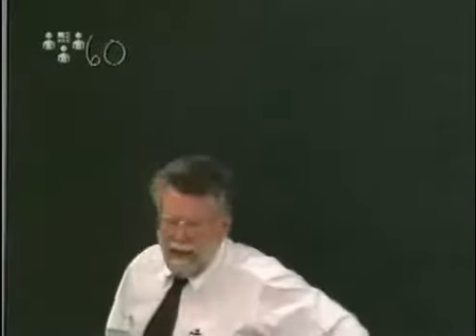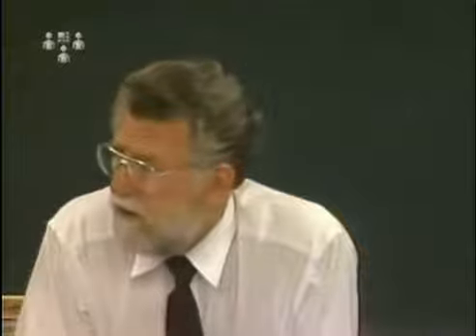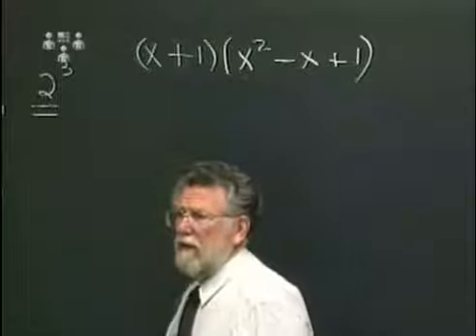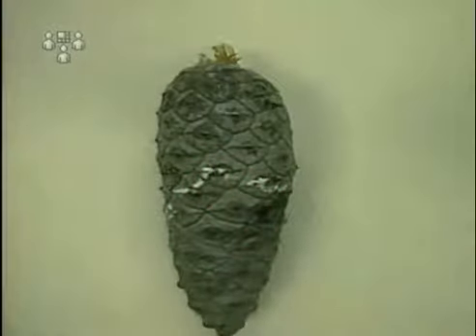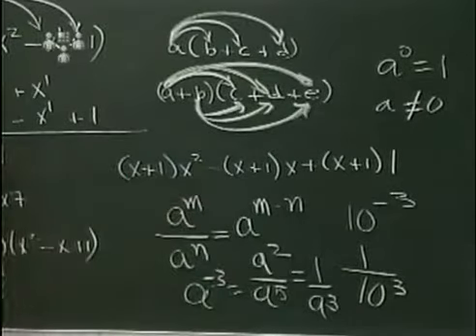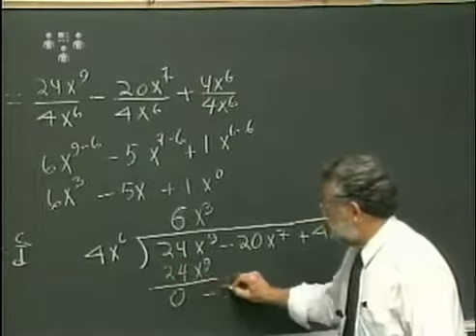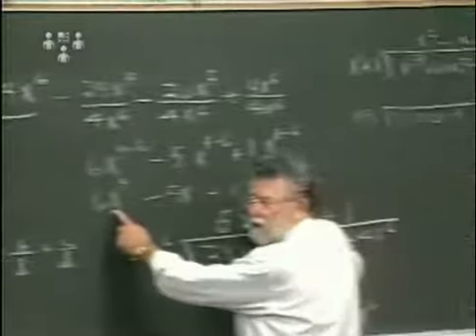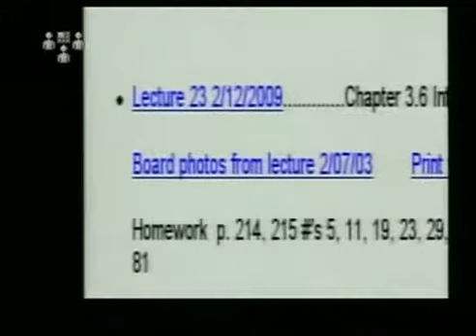Lecture 20: Math 020 Pre Algebra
introduction to factoring, prime numbers, greatest common factor